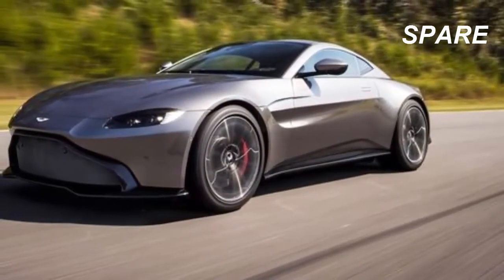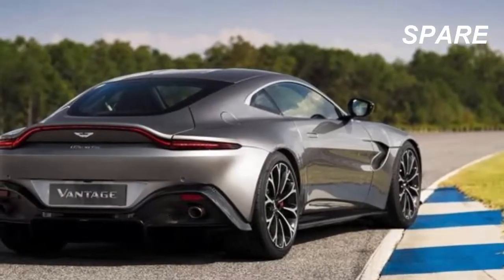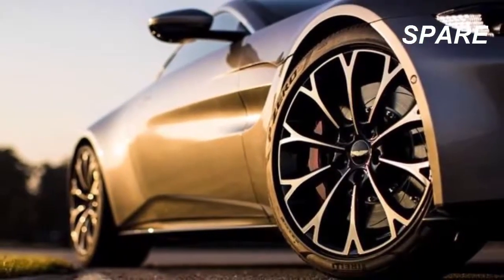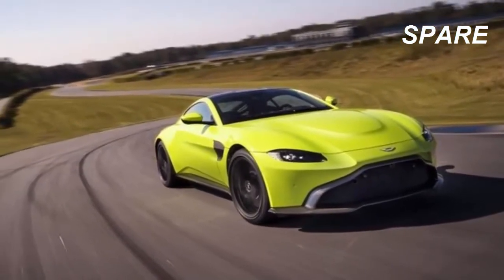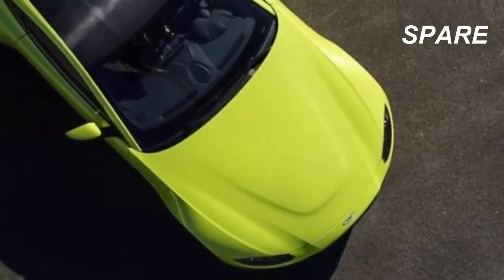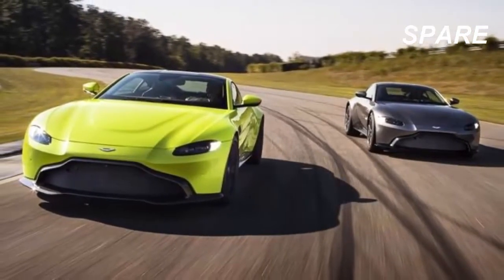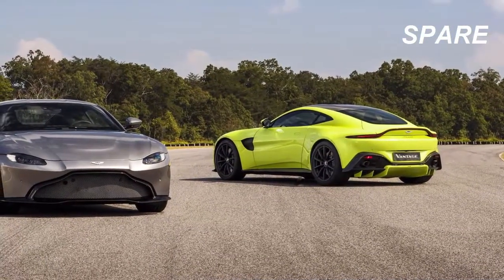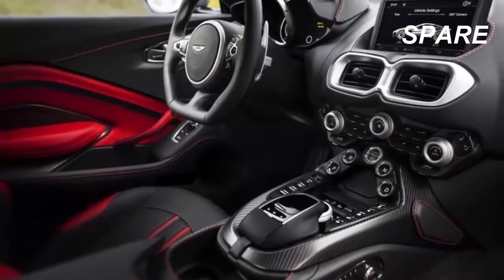Aston Martin Vantage: The Punchiest Entry Yet